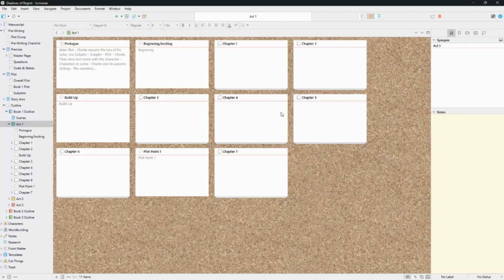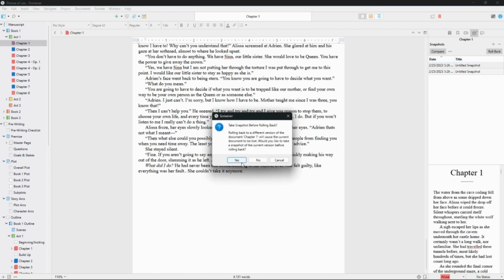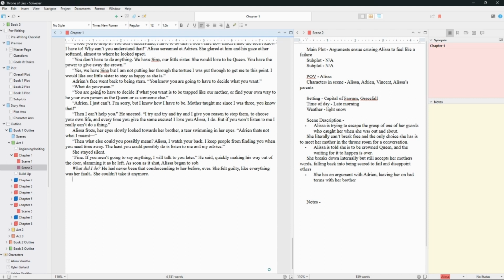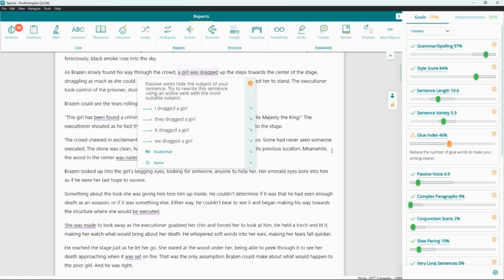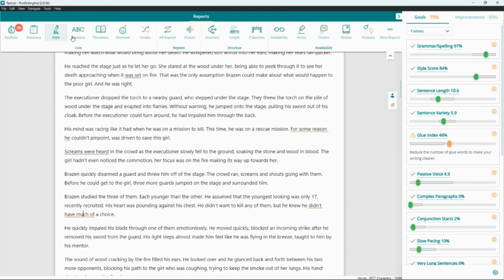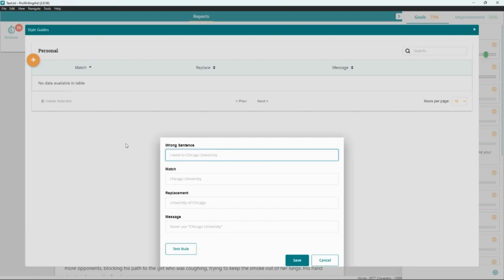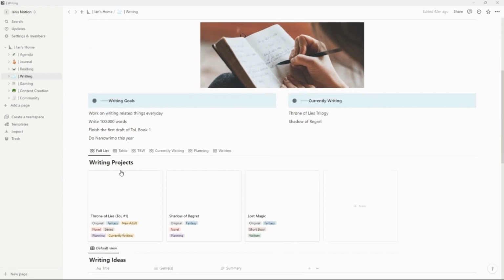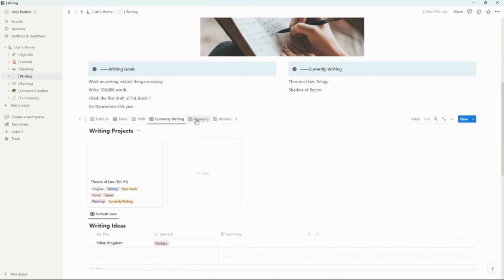Essential Novel Writing Tools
This week we are going to be talking about some essential tools that you can and maybe should use as a writer. This is a topic many new and sometimes experienced writers may need some advice on, and that’s what I will be giving today. Unfortunately, there are no tools that can magically write your story for you in exactly the way you want, which is unfortunate because who wouldn’t want to pump out new stories every few weeks? There are, however, tools and that make the entire writing process easier.

Chapters
0:00 - Intro
0:37 - Chapter 1 - Scrivener
3:43 - Chapter 2 - ProWritingAid
6:17 - Chapter 3 - Notion
8:13 - Chapter 4 - Google Docs
9:16 - Chapter 5 - Honorable Mention
9:56 - Outro